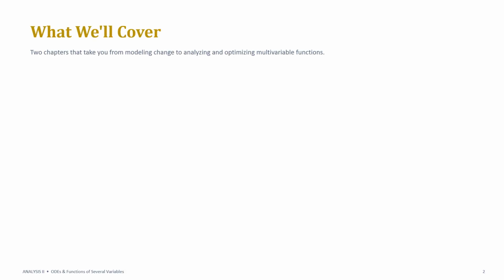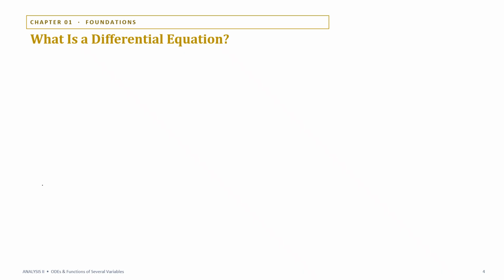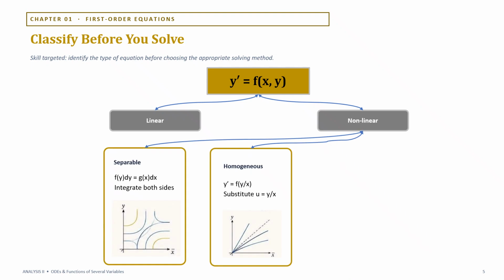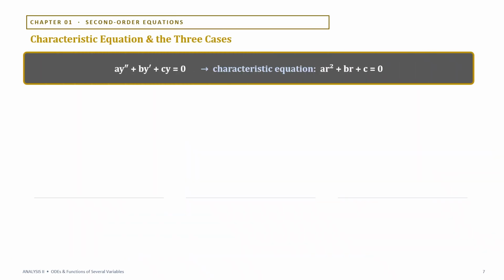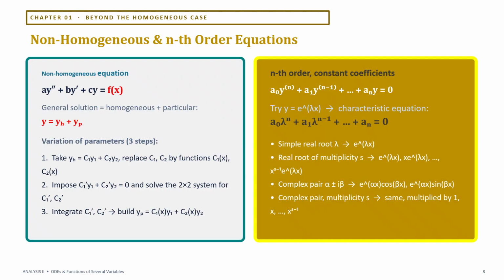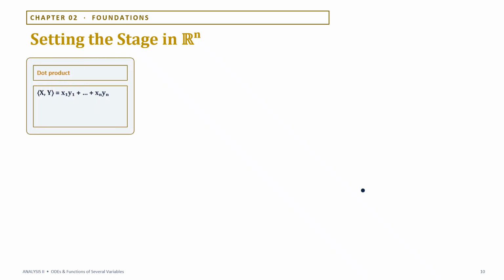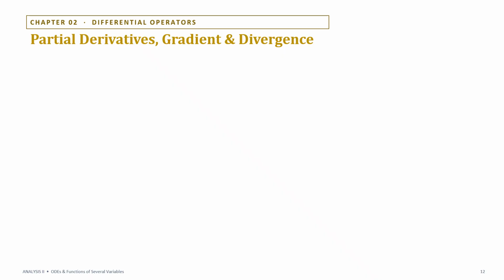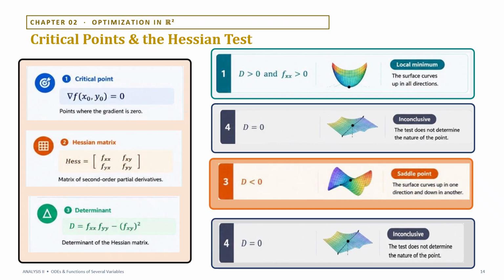Content Video-Sara Hamaizia-OEB university-ICT and Pedagogical Practices Training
📘 Analysis II – Course Content and Learning Plan

Welcome to the second video of the Analysis II course.

In this video, I present the course structure and provide an overview of the two main chapters:

📖 Chapter 1: Ordinary Differential Equations
📖 Chapter 2: Functions of Several Variables

You will discover the main topics covered throughout the semester, including differential equations, multivariable calculus, partial derivatives, gradients, optimization, and their applications in science and engineering.

Course: Analysis II
Program: First-Year License (L1) – Science & Technology / Engineering
Presented by: Dr. Sara Hamaizia
Academic Year: 2025–2026

This educational video was developed as part of the ICT and Teaching Practice Training for Newly Recruited University Teachers.